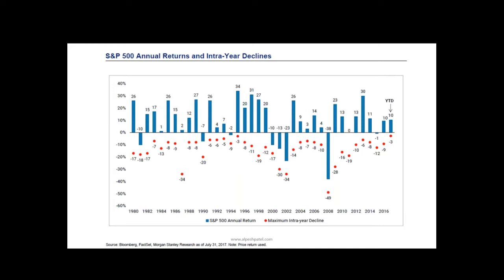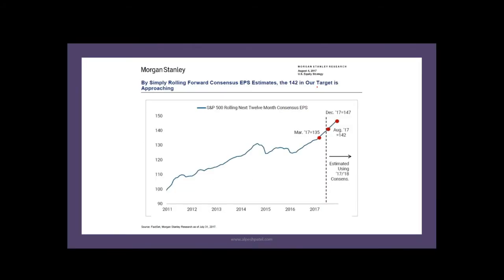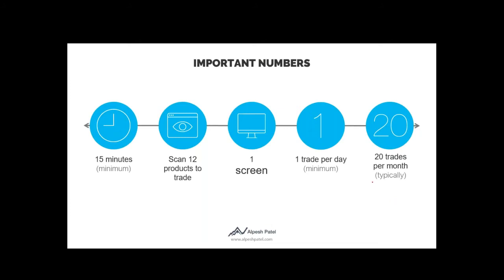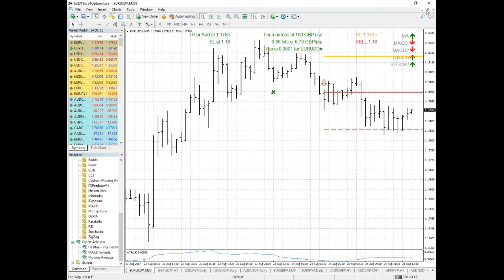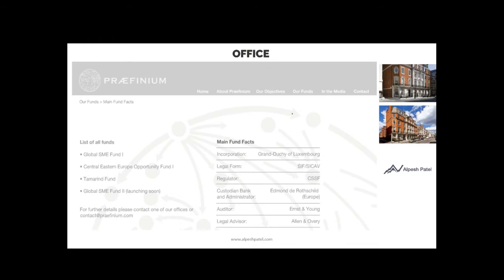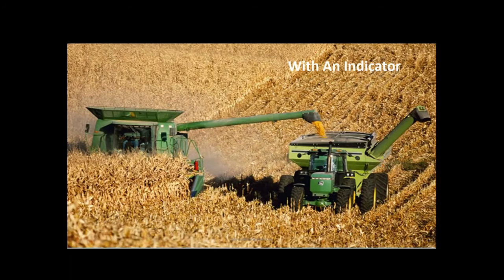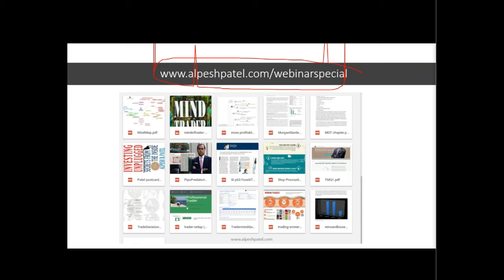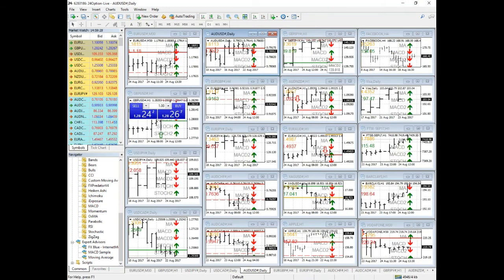Alpesh Patel on the Markets - Alpesh Patel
Book your free early bird ticket to RTCT Live! in London